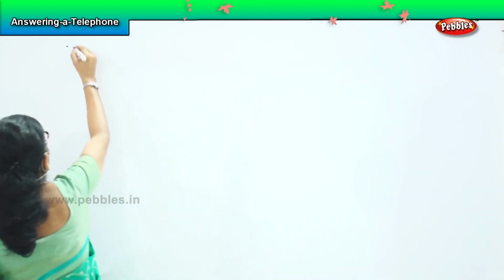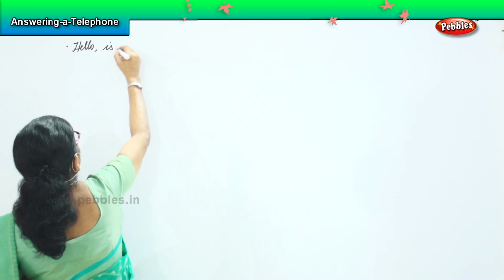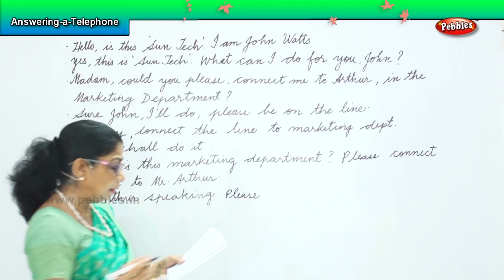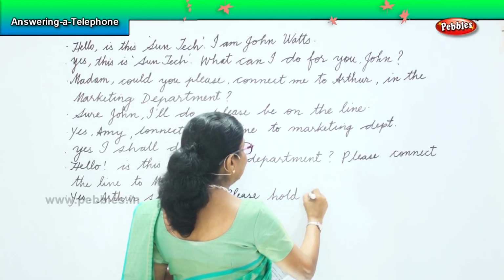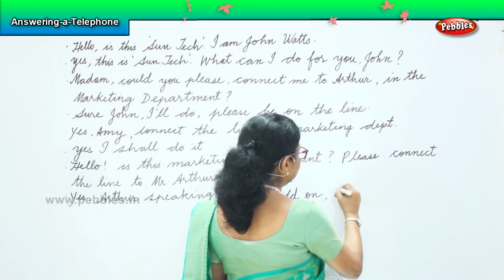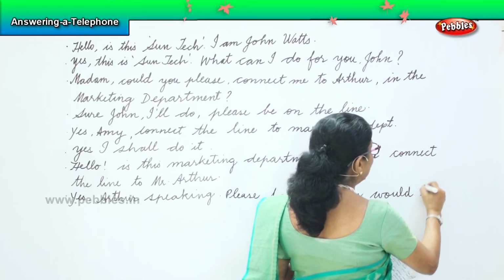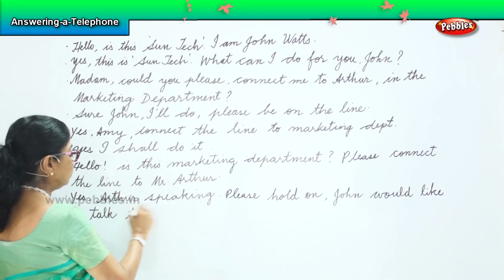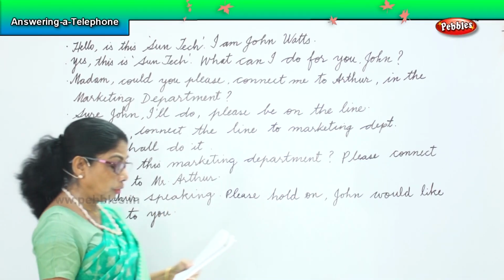Answering a Telephone Conversation | Spoken English Conversation for beginners | Basic English